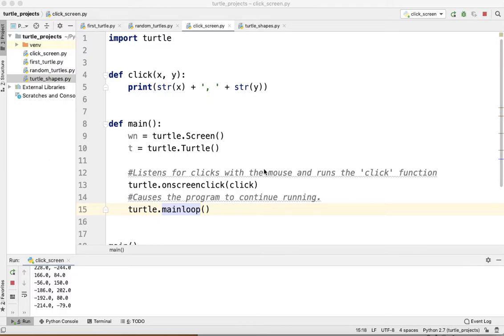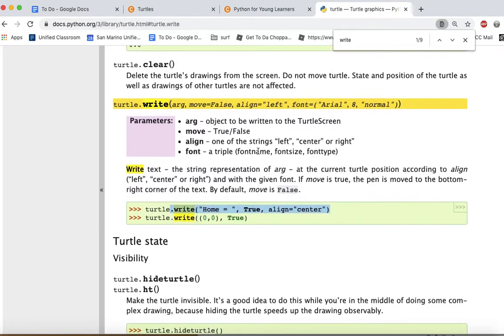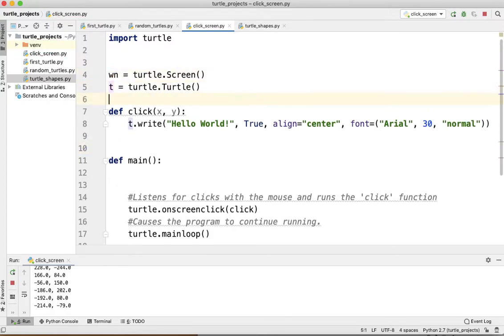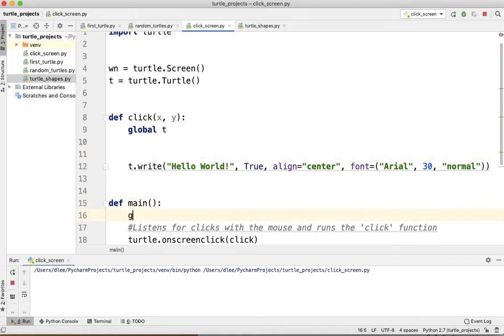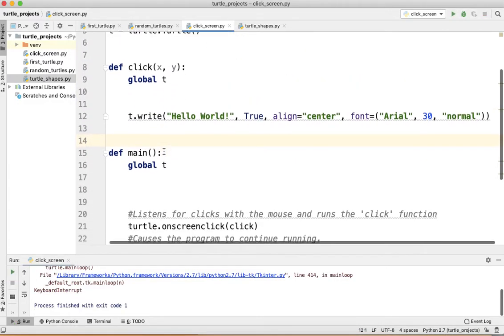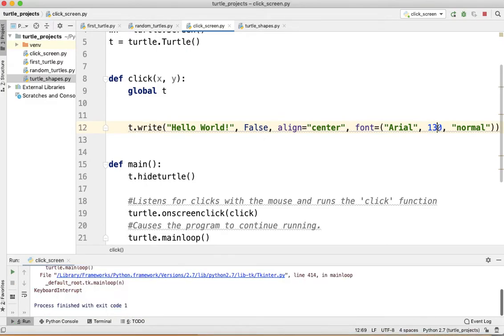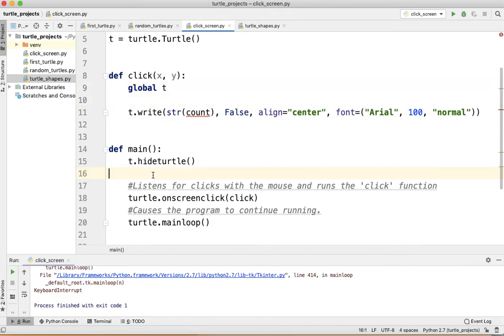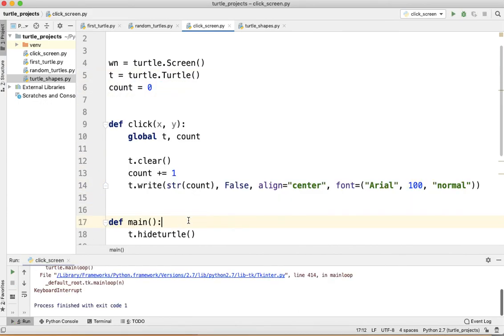py yl turtle 15